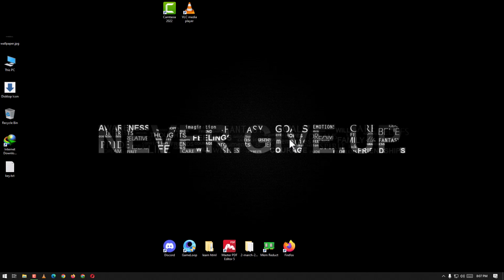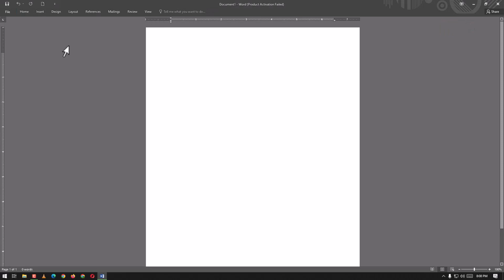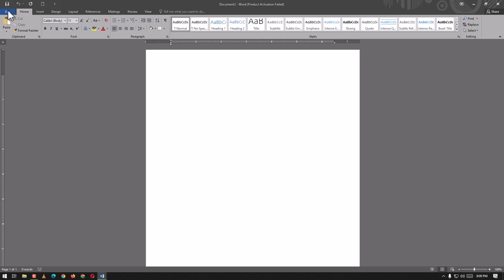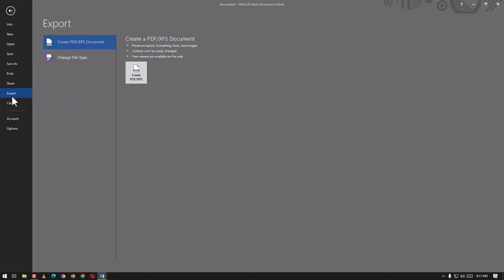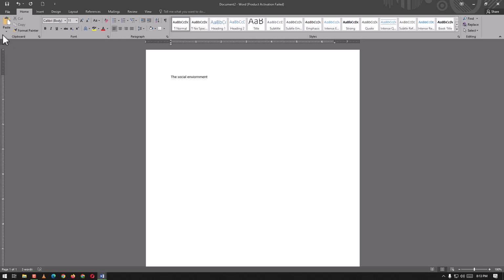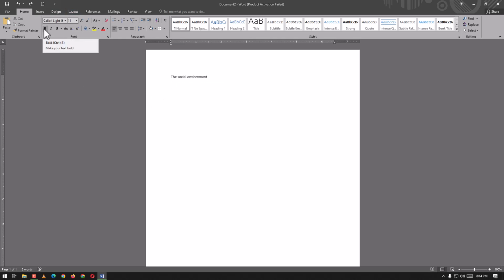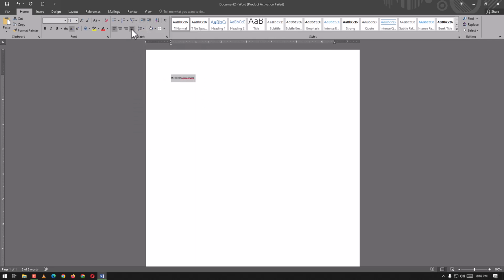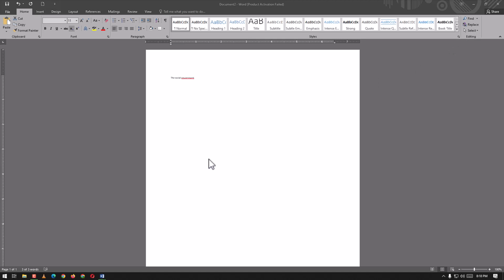Introduction to MS WORD | Netiquette Next | How to use them properly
In this comprehensive video tutorial, we delve into the world of Microsoft Word, exploring its essential features and equipping you with the knowledge to navigate the application with confidence. Whether you're a student, professional, or simply someone seeking to enhance your word processing skills, this video is your key to unlocking the full potential of MS Word.
The video begins with a concise introduction to MS Word, highlighting its importance and widespread usage in various industries. We'll discuss the evolution of Word, from its inception to the latest version, providing valuable context for understanding its capabilities.
Moving on, we delve into the practical aspects of using MS Word. Step-by-step demonstrations guide you through the interface, demonstrating how to create, save, and format documents efficiently. We cover essential tools such as font formatting, paragraph styles, headers and footers, page layout, and much more. Clear explanations and visual aids ensure that even beginners can easily grasp and implement these features.

Furthermore, we explore advanced tools to enhance your productivity and document management skills. Learn how to insert tables, images, and hyperlinks to create visually appealing and interactive documents. Discover the power of collaboration through real-time co-authoring and track changes, enabling seamless teamwork and efficient editing.
Whether you need to craft professional reports, design eye-catching resumes, or create stunning brochures, this video equips you with the knowledge and tools to accomplish your goals effectively. Master MS Word and elevate your document creation to new heights with this indispensable tutorial.

Don't miss out on this opportunity to become a proficient MS Word user. Watch the video now and unlock the vast potential of this indispensable word processing tool.